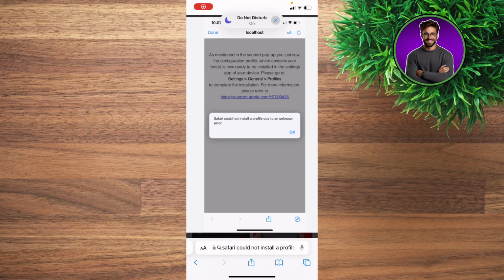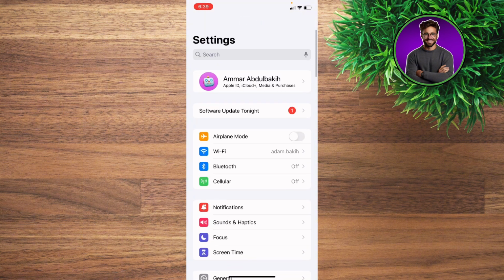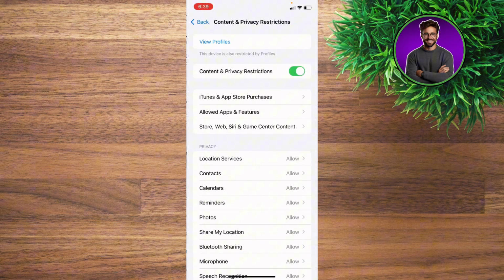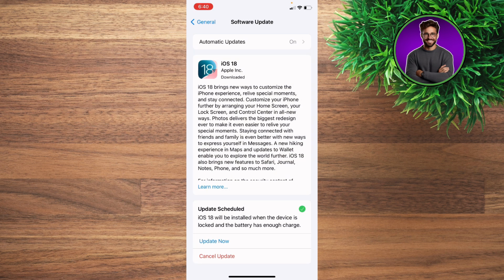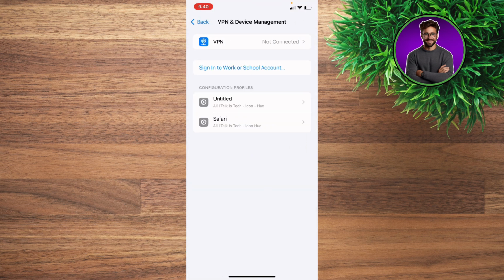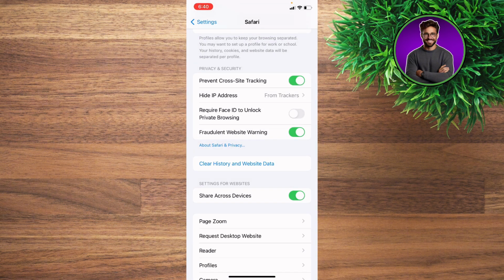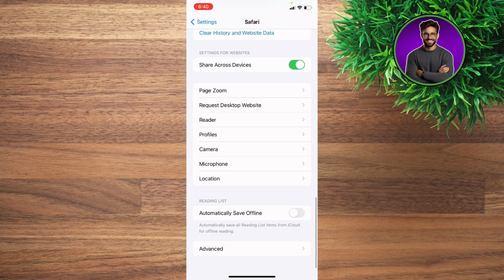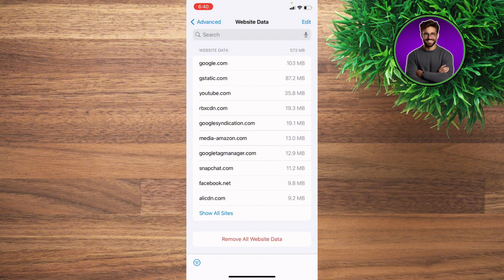How To Fix Safari Could Not Install Profile Due To Unknown Error On iPhone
Hey everyone! 👋
In this video, I'll show you how to fix the “Safari Could Not Install Profile Due To Unknown Error” on your iPhone. 📱❌
I’ll guide you through troubleshooting steps to resolve this issue and successfully install your profile.